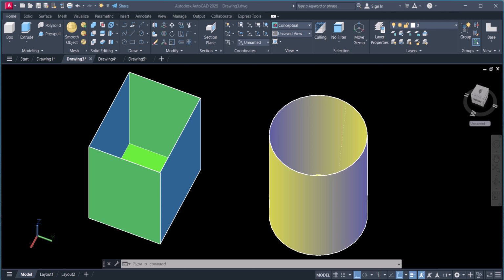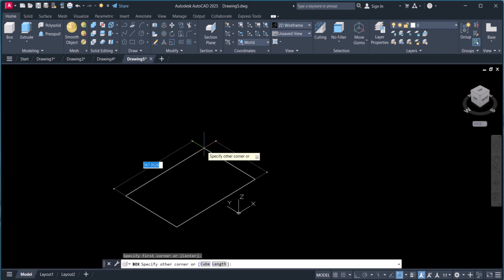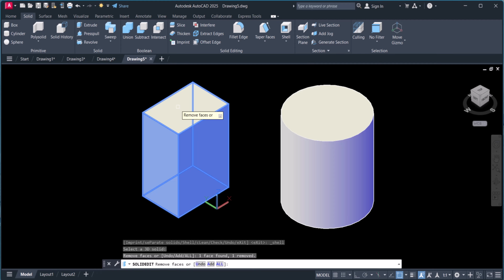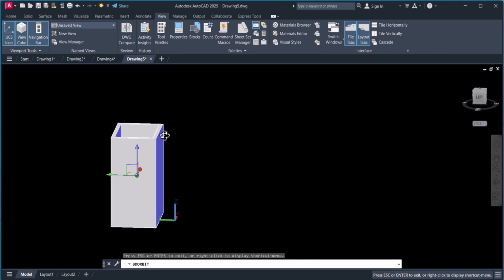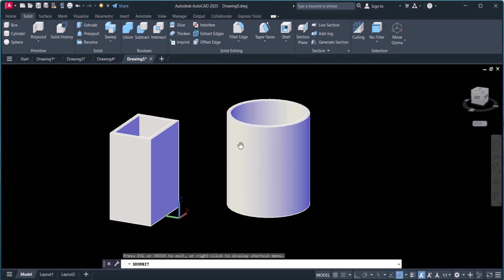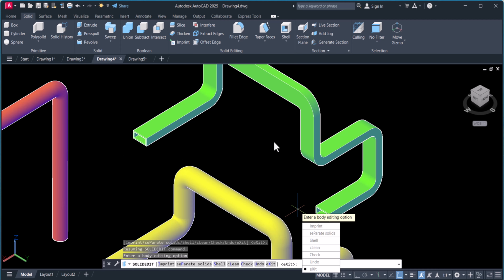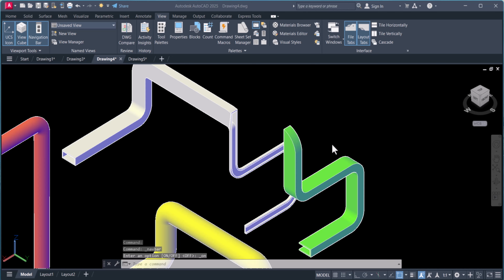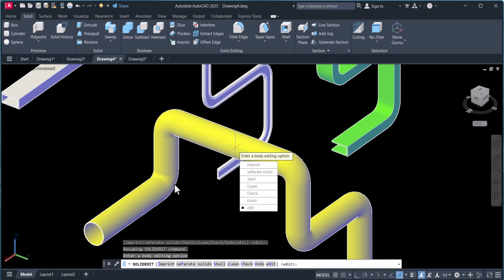Autocad shell | How to Shell in CAD Step-by-Step | Create Hollow 3D Models Easily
autocad shell command.
In this beginner-friendly tutorial you will learn how to shell in CAD step-by-step using simple and easy-to-understand instructions. The Shell command is one of the most useful tools for 3D modeling because it allows you to hollow out a solid object and create a clean interior with a specific wall thickness. Whether you are designing containers housings covers or mechanical parts knowing how to shell in CAD will help you model faster and more accurately.

In this video, I explain the complete purpose of the Shell command, why it is used in real engineering and design work and how beginners can apply it in actual projects. You will see a clear example showing exactly how to shell in CAD starting from a simple solid and turning it into a hollow 3D shape.

This tutorial includes helpful tips and avoids common mistakes beginners usually face. The goal is to make your 3D design workflow smoother faster and easier to understand—even if this is your first time working with 3D tools.

This video also covers important AutoCAD topics such as AutoCAD 3D modeling CAD basics solid editing Shell command AutoCAD AutoCAD techniques beginner CAD tutorial 3D design workflow AutoCAD modeling tips CAD commands and learn AutoCAD fast

This AutoCAD shell command tutorial is about;

autocad 3d commands
autocad 2025
autocad 3D
AutoCAD 3D tutorial for beginners
how to shell in cad
how to use shell command in autocad
autocad shell
3d modeling in autocad